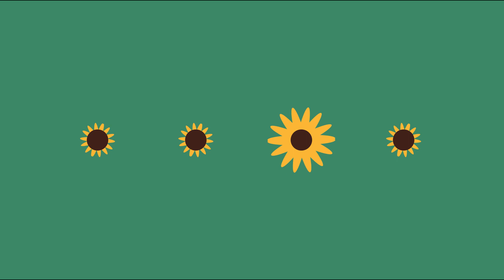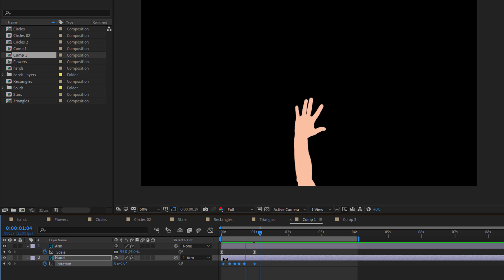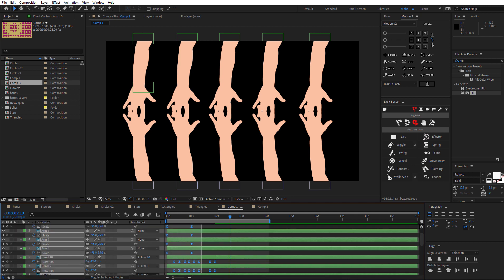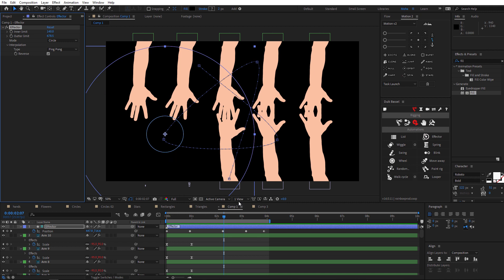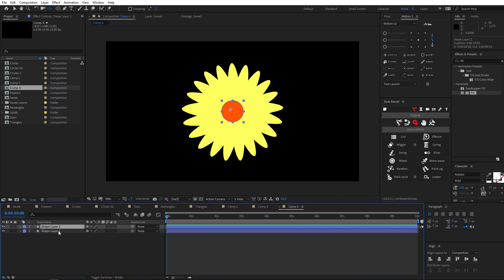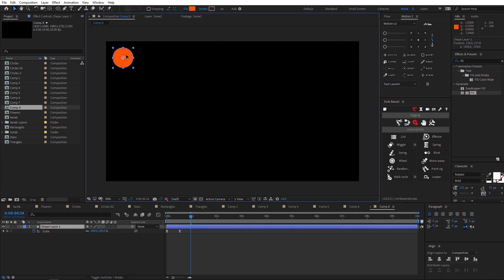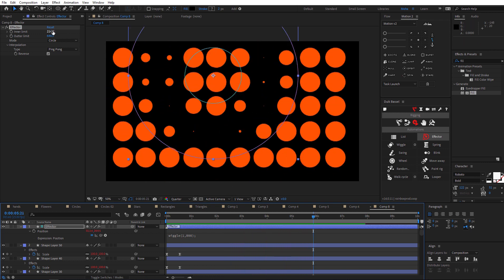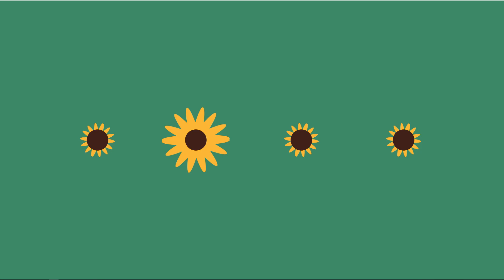Duik Bassel Effector Tutorial: Master Motion Graphics in After Effects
In this After Effects tutorial, you’ll learn how to utilize the Duik Bassel Effector to enhance your motion graphics and character animations! Duik Bassel is a powerful tool that simplifies the rigging and animation process, allowing you to create stunning animations with ease.